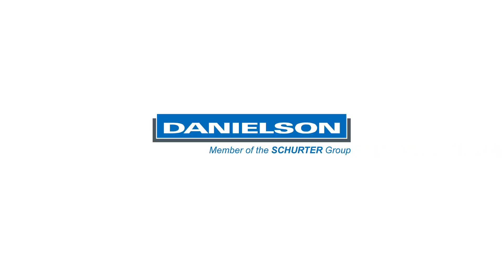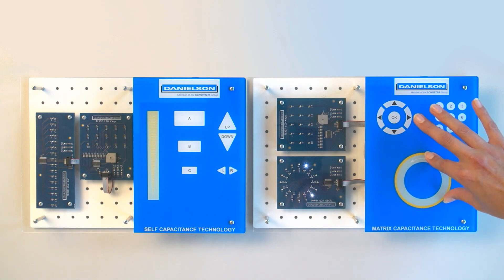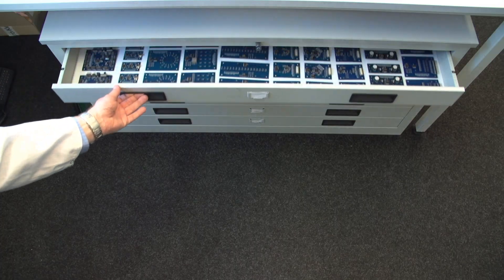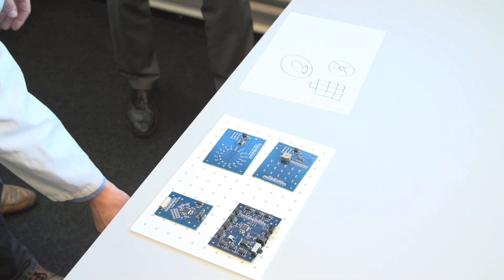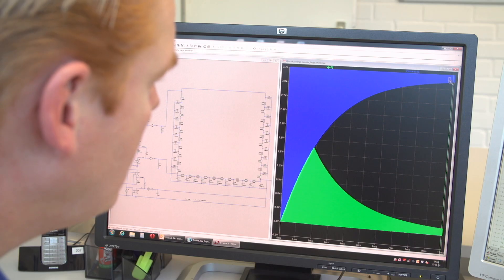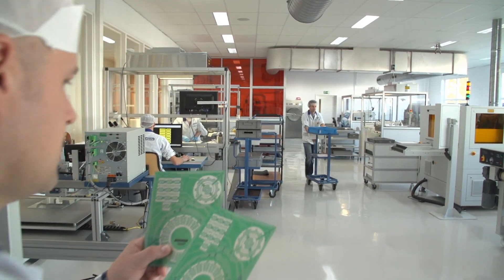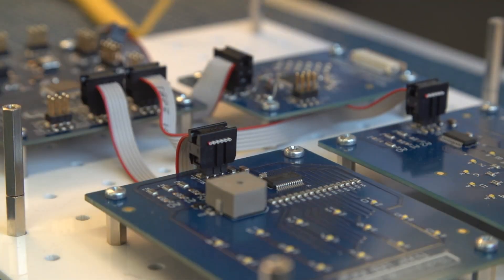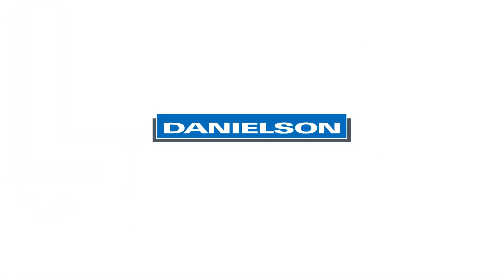Danielson - Capacative switch solutions